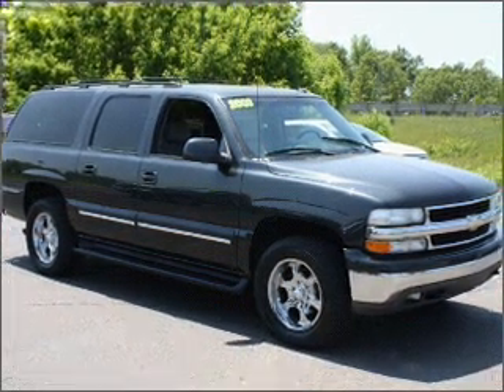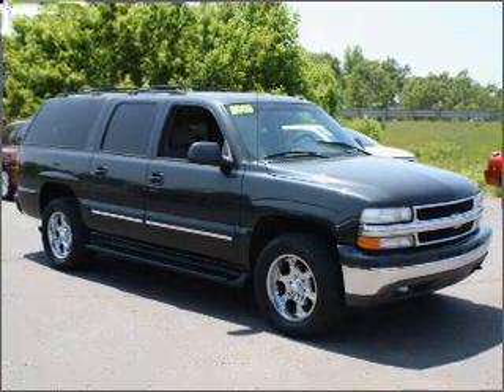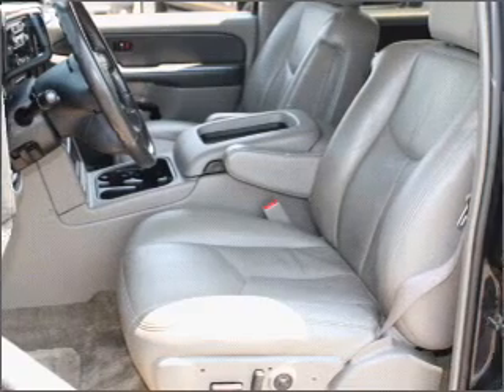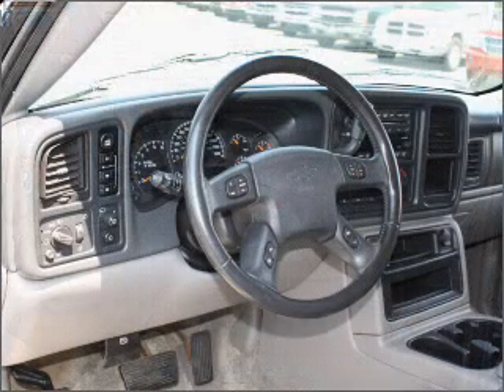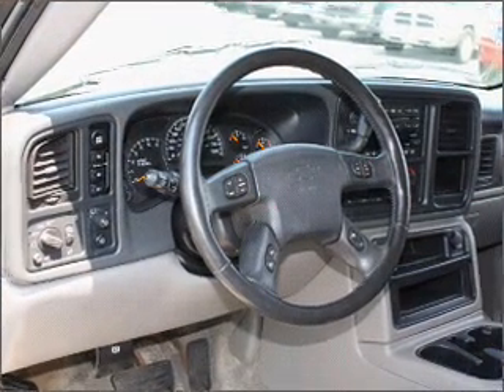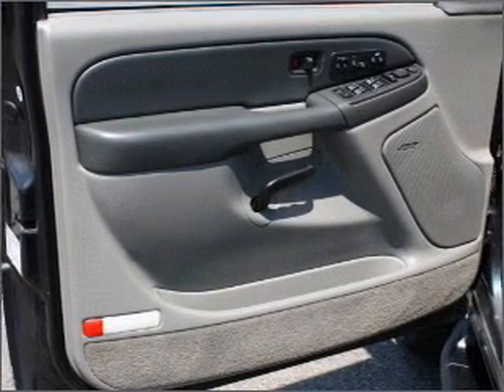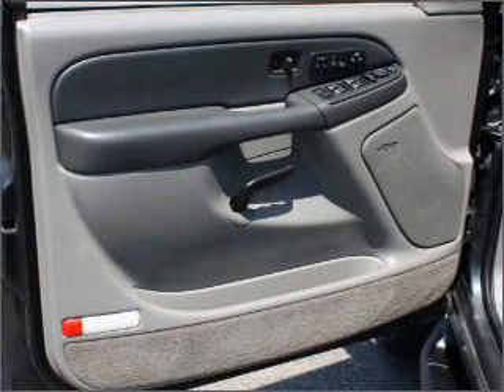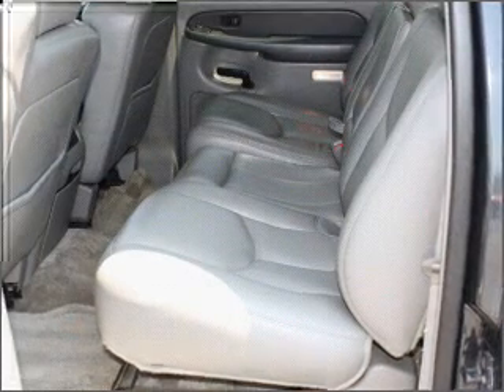2003 Chevrolet Suburban - Brighton MI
Year: 2003
Make: Chevrolet
Model: Suburban
Engine: 5.3 liter 8 cylinder 16 valve
Transmission: 4-Speed Automatic
Exterior: Dark Gray
Miles: 169956